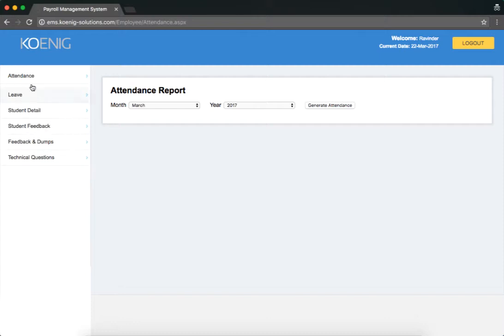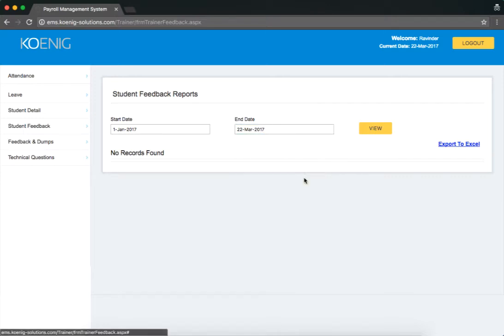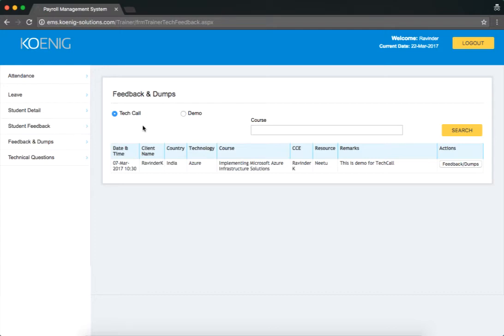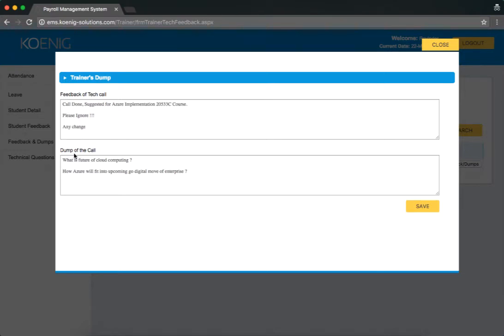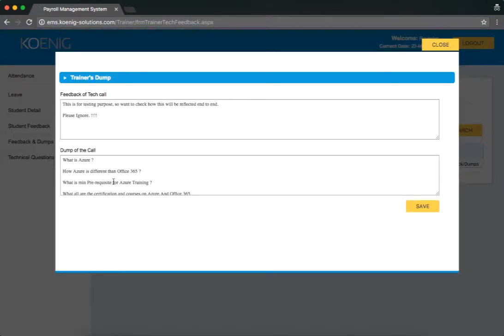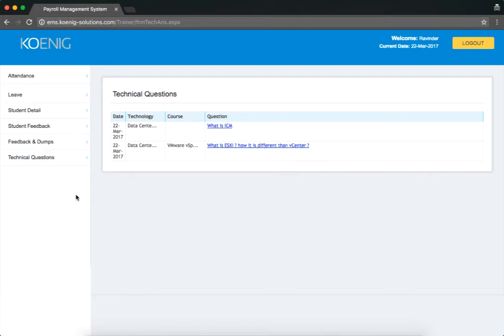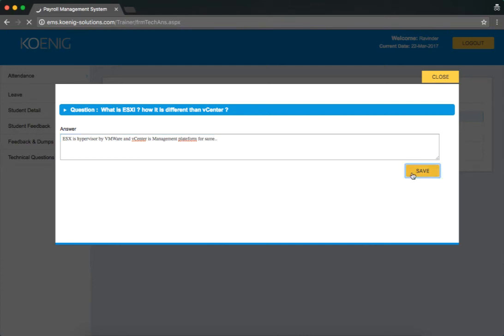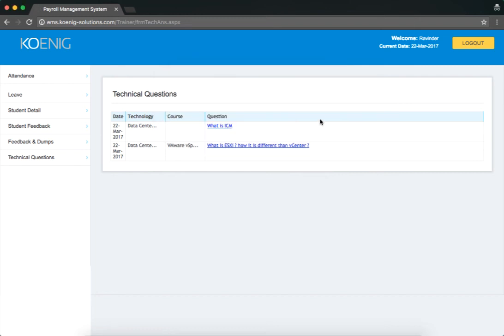EMS-Trainer-Panel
How to use panel to provide or find the information.